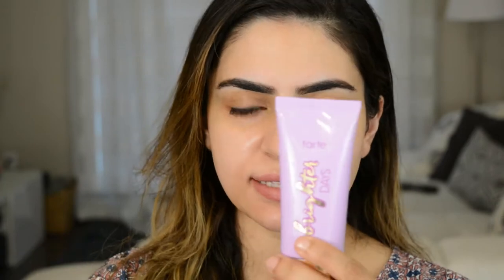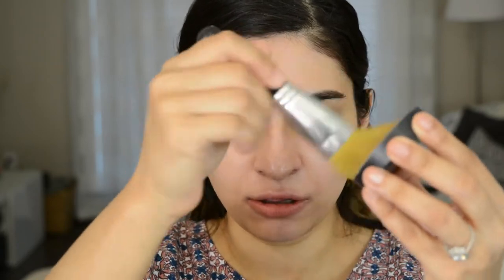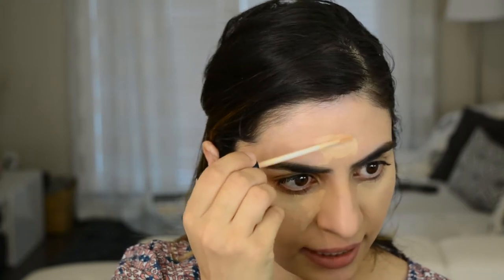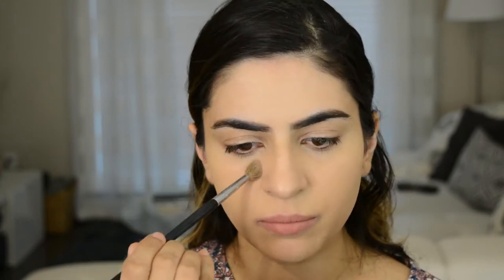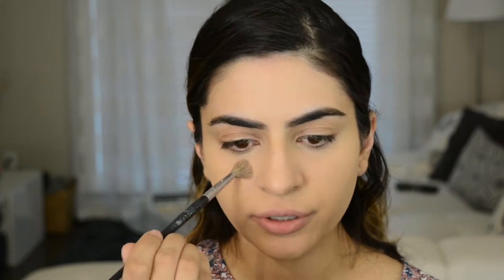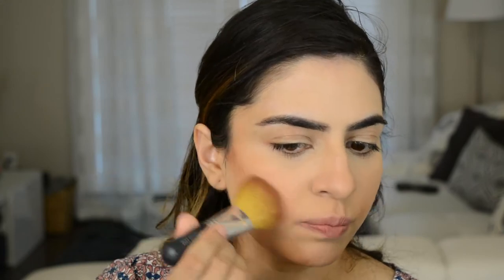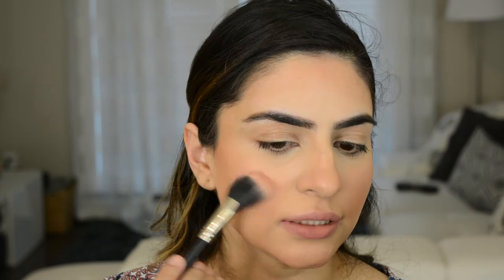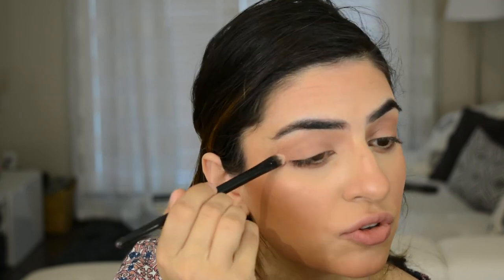Fresh Face Tutorial ft. Bare Minerals Makeup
This video is a quick fresh face makeup tutorial using Bare Minerals Makeup.  Bare Minerals is one of my favourite “skin friendly” makeup brands.  The products give you a beautiful, healthy looking finish without ever looking powdery or heavy.  This is an easy makeup routine you can use day to day. I hope you enjoy it!!
Xo

Products Mentioned:

Tarte Brighter Days Highlighting Moisturizer

Paula’s Choice Resist Oil Booster

Bare Minerals Matte Foundation SPF 15 – Golden Fair

Bare Minerals Stroke of Light Eye Brightener

Bare Minerals Broad Spectrum Multi Tasking Face – Summer
Bisque

Bare Minerals Well Rested Powder

Bare Minerals Hydrating Mineral Veil

Bare Minerals Blush – Glee, Fruit Cocktail, Vintage Peach

Bare Minerals All Over Face Color – Warmth

Bare Minerals Bare Radiance

Lancome Matte Shaker High Pigment Liquid Lipstick – Beige
Vintage